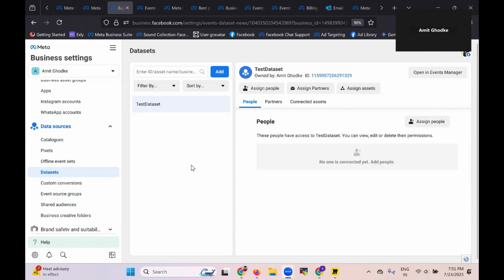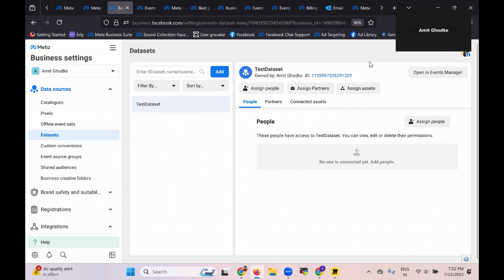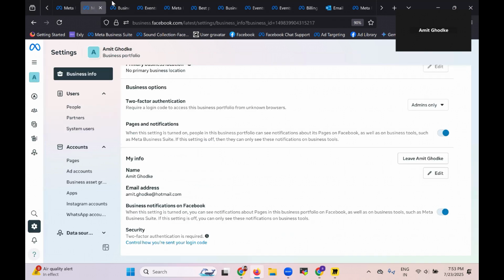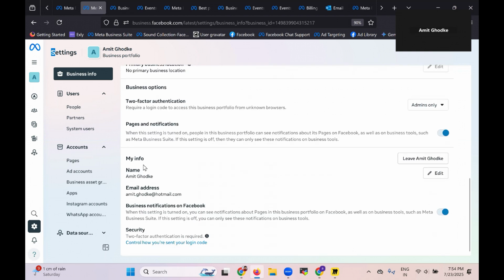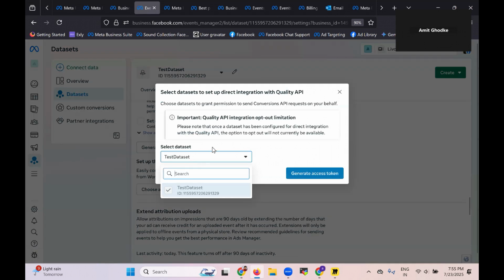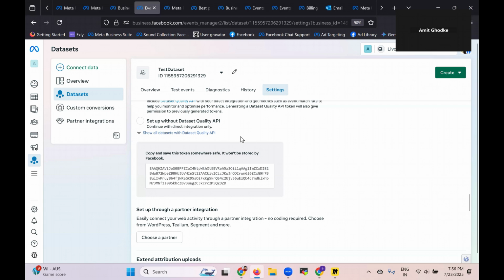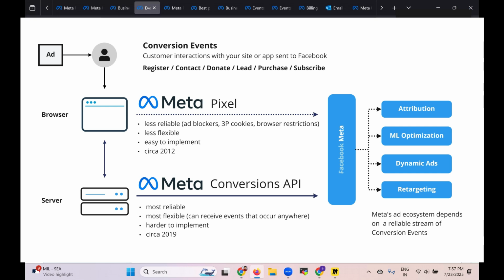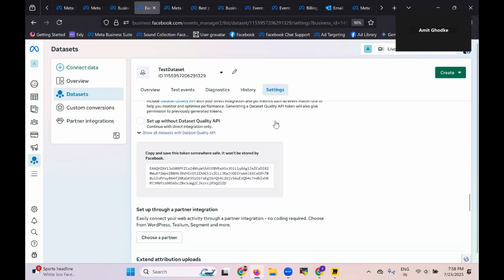How to Create and Set Up Meta Conversion API in Ads Manager!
🚀 Boost Your Ad Tracking Accuracy with Meta Conversion API!

In this step-by-step video, you’ll learn exactly how to set up Meta’s Conversion API (CAPI) inside your Ads Manager — the right way.

🎥 What You’ll Learn:

✅ Why Meta Pixel isn’t enough anymore
✅ How iOS & browser restrictions block tracking
✅ Why the Conversion API is crucial in 2025
✅ How to create your Meta API access token
✅ How to connect the Conversion API to your website or funnel
✅ Pro tips to avoid common setup mistakes

Whether you're using ClickFunnels, WordPress, System.io, Shopify, or a custom-coded site, this guide will help you set up server-side tracking for better data and better results.

💡 Pro Tip: Use both Pixel + CAPI for maximum accuracy in your ad reporting and optimization.